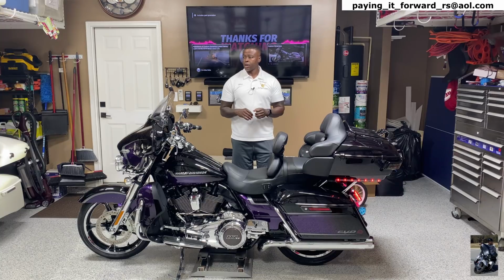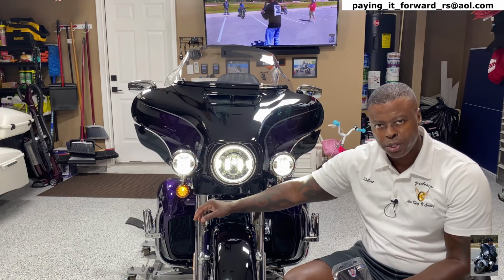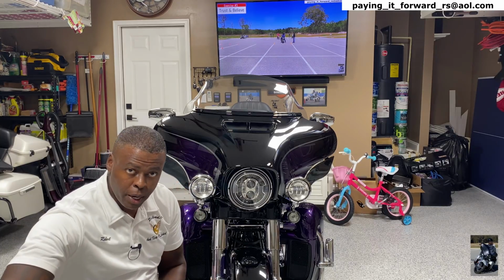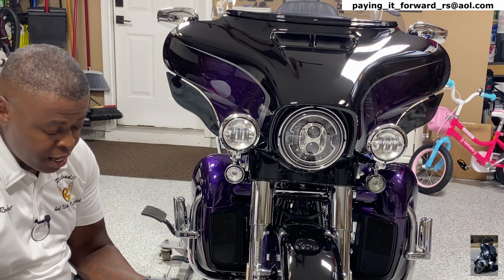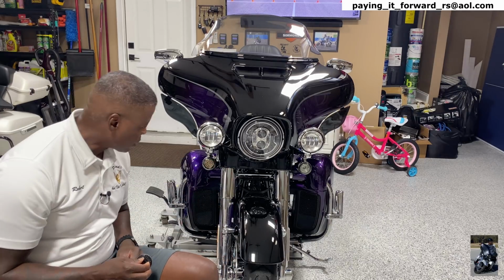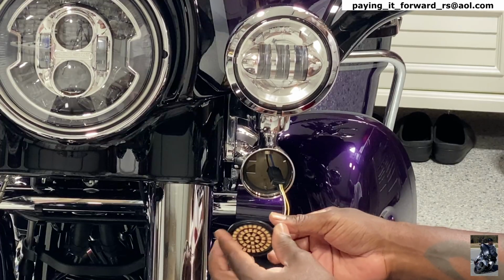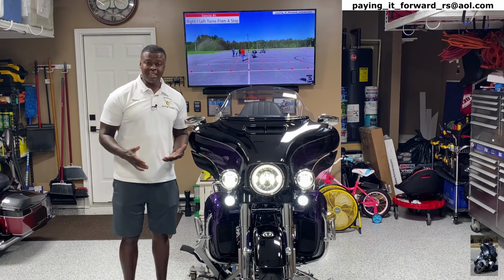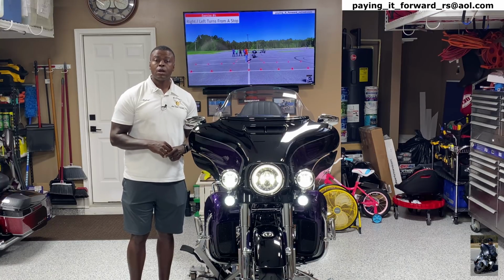Custom Dynamics Light Upgrade - 2021 Limited CVO - Part 1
Hello YouTubers! A special hello to my fellow PRELOADERS!

If you would like to become a V.I.Preloader and have access to exclusive perks, click the following link to join.

CUSTOM DYNAMICS LINKS
PRODUCTS
Genesis 4 Solid Amber/White LED Turn Signal

You may be asking yourself, what are PRELOADERS?
PRELOADERS:
Subscribers to this channel who are dedicated to being proficient in slow speed motorcycle operation.

What does PRELOAD mean?
PRELOAD:
Engaging the throttle to raise the RPM’s (revolutions per minute) above idle and holding the throttle there, with the clutch pulled in (no power to the rear wheel, “in reserve” “PRELOADED”). This process will make power to the rear wheel available to the rider immediately when the clutch is opened up. There’s no need for the rider to be concerned with twisting the throttle for power because it’s already PRELOADED.

Robert Simmons - Paying It Forward
101 Blue Moon Crossing, Suite 3, Box 134

I also appreciate the feedback in the comment section. I make it my business to reply to them all.

Practice Sessions
Practice sessions are usually held on a weekly basis (Saturday or Sunday) in Pooler, GA. These sessions are free of charge to V.I.PRELOADERS ONLY. THERE ARE ONLY TEN (10) SPOTS AVAILABLE PER PRACTICE SESSION. THESE TEN (10) SPOTS WILL BE FILLED BASED ON THE ORDER IN WHICH I RECEIVE EMAIL RESERVATIONS. WHEN YOU RECEIVE THE EMAIL NOTIFICATION OF A SCHEDULED PRACTICE SESSION, IF YOU WANT TO PARTICIPATE IN THAT PRACTICE SESSION, YOU MUST SEND AN EMAIL STATING YOU WOULD LIKE TO ATTEND TO RESERVE YOUR SPOT. IF THERE IS STILL AN AVAILABLE SPOT FOR YOU, YOU WILL BE SENT A CONFIRMATION EMAIL WITH A CONFIRMATION NUMBER (1-10). IF ALL TEN (10) AVAILABLE SPOTS ARE ALREADY RESERVED, YOU WILL RECEIVE AN EMAIL ADVISING YOU OF THAT. IF YOU HAVE A CONFIRMED RESERVATION AND YOU CAN NOT MAKE IT TO THE PRACTICE SESSION, PLEASE ADVISE ME AS SOON AS POSSIBLE SO ANOTHER V.I.PRELOADER CAN USE THAT SPOT. All riders MUST complete a “HOLD HARMLESS AGREEMENT” form and submit it via email prior to participating in a practice session. Notification of upcoming practice sessions are emailed 5-7 days prior to a practice session. If you would like to be added to the email notification list, send an email to and include your name, that you’re a subscriber and that you would like your email address added to the group email notification list.

Exercises
Exercise #1 - Stop and Go
Exercise #2 - Slow Ride
Exercise #3 - Trust and Believe
Exercise #4 - Right / Left Turn From A Stop
Exercise #5 - Single Serpentine
Exercise #6 - The Infamous U-turn
Exercise #7 - Figure 8
Exercise #8 - Offset Double Serpentine
Exercise #9 - The Snowman
Bonus Exercise - The Maze

The Snowman - 27’ x 25’ x 22’

Let’s be respectful! Robert Simmons-Paying It Forward techniques and associated brand designs are exclusively owned by Robert Simmons and are registered for Trademark and Copyright Protection with the United States Patent and Trademark Office. This includes; “PRELOAD”, “PRELOAD and Keep It Loaded!”, “I’m A PRELOADER”, Trust & Believe!”, “Stop Staring At My Cones” and “Be The Boss Of Your Motorcycle”. Robert Simmons must be credited when using his trademark slogans. Graphic designs may not be used for any purposes.

Be well,
Robert Simmons